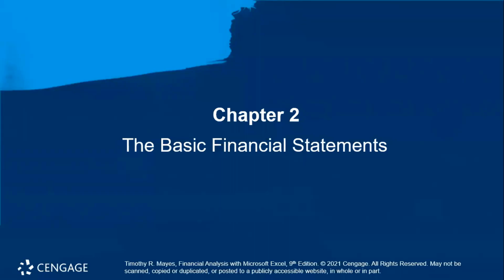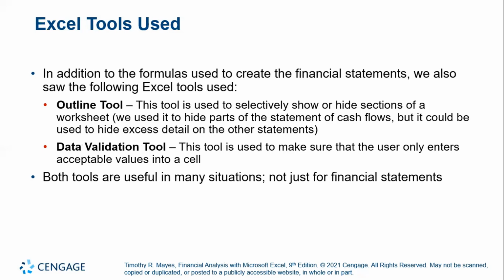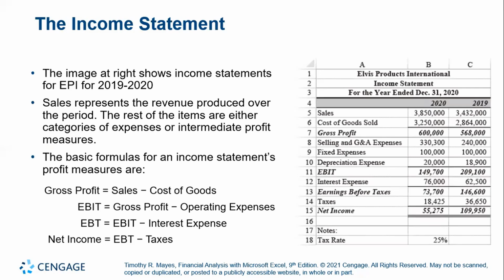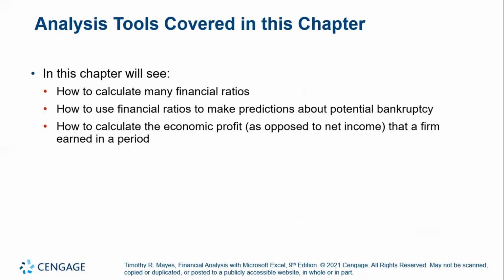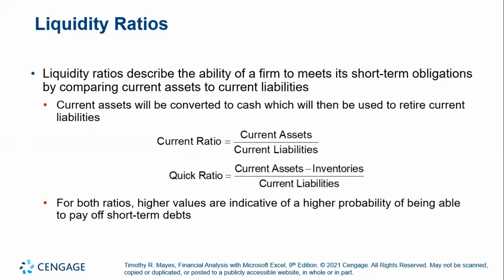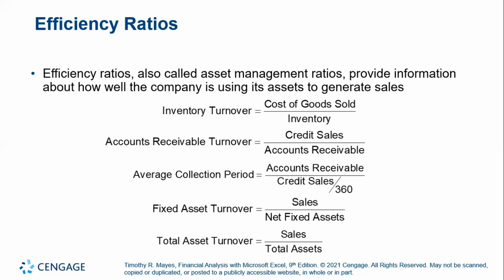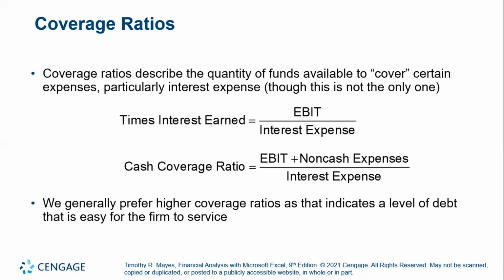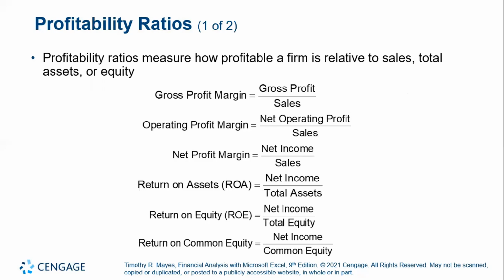FINA 6365 Module 1 Overview